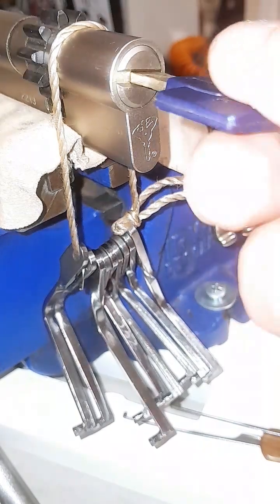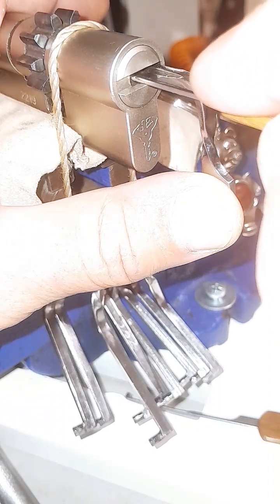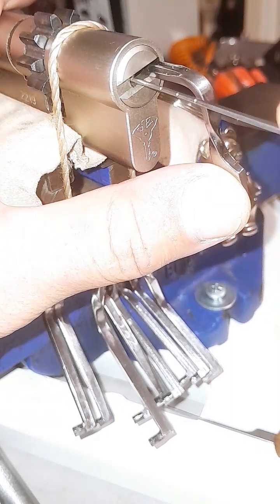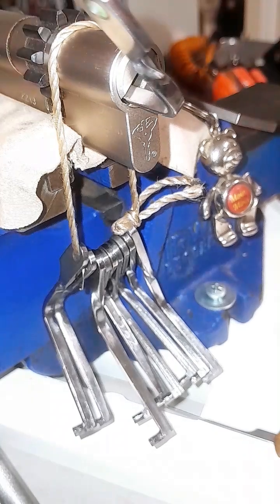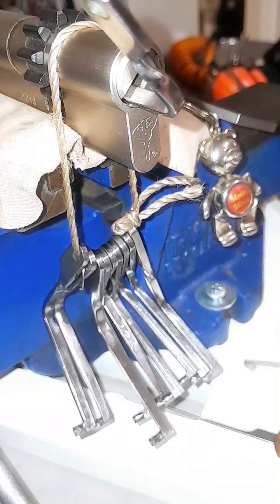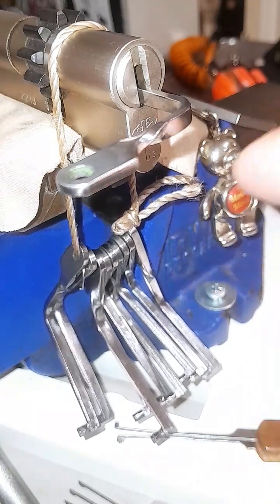Lock picking.Tools.Mul-T-Lock 252i+@Alex_BUR_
@Alex_BUR_ This is a very interesting channel, and Lockpicker BUR has awesome picking, and he makes great tools for all locks !!!
And his community "HuckLock " group!!!